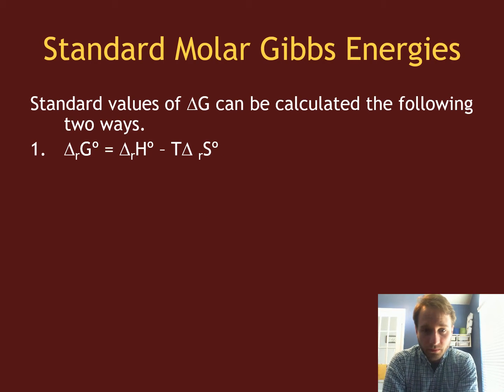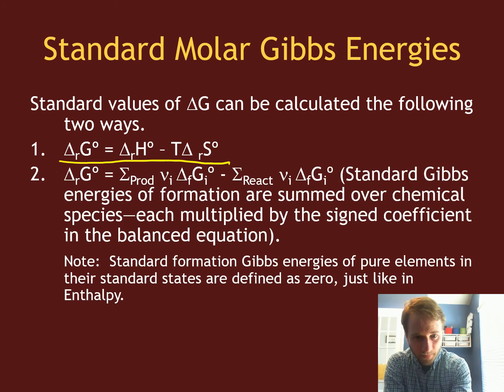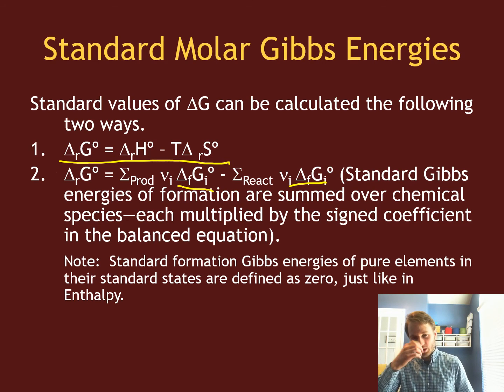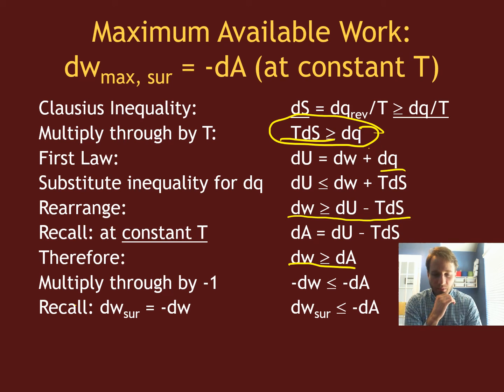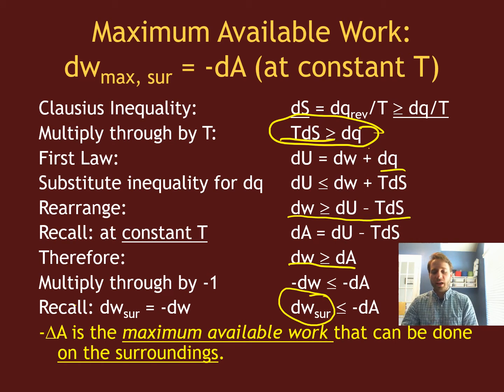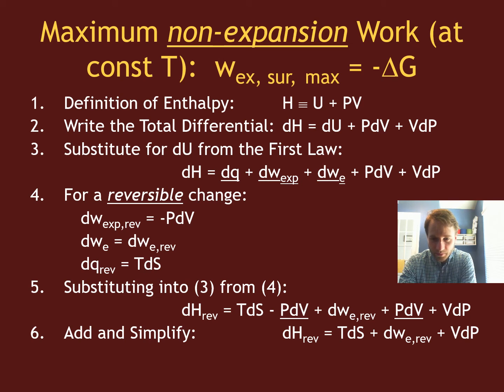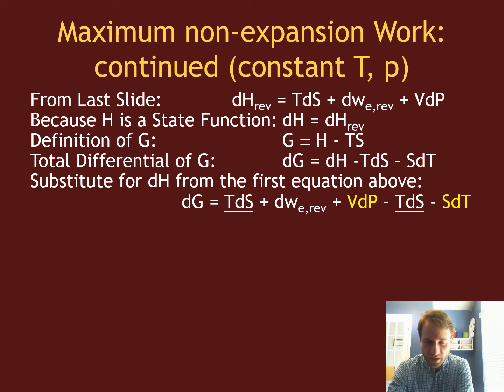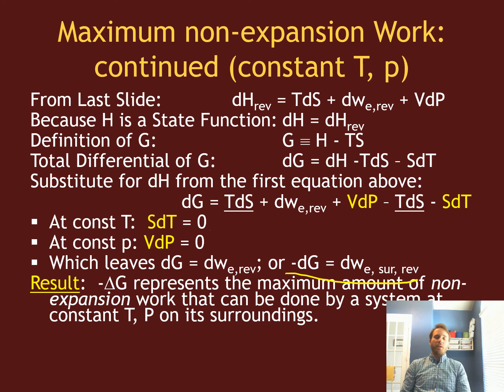CHEM 3330 - Lecture 17 - Gibbs and Helmholtz Continued